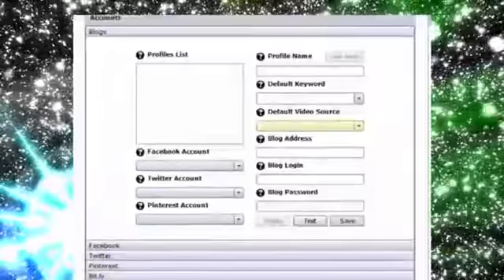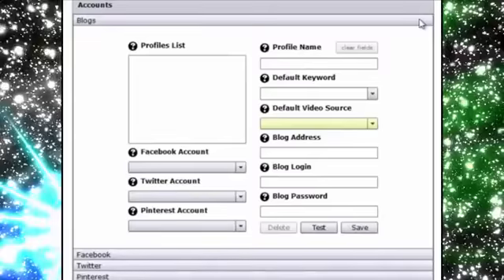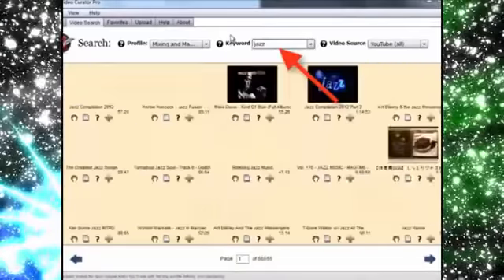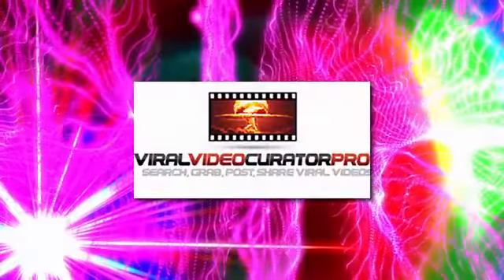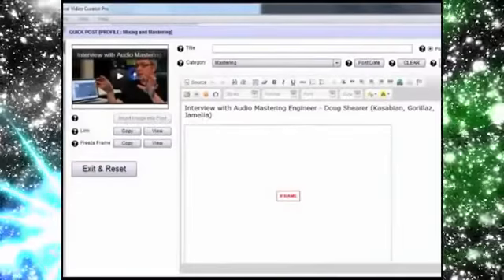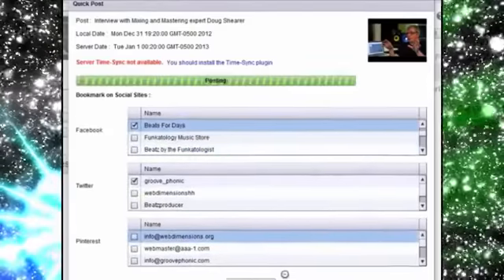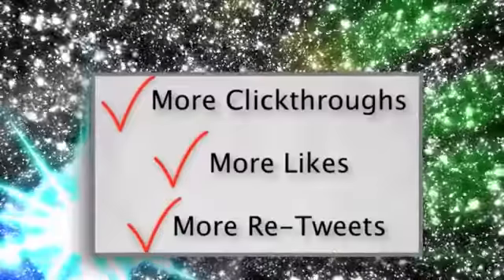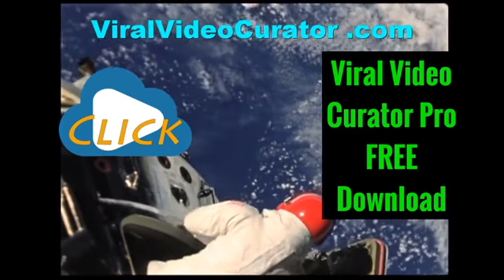Content Curation Definition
Viral Video Curator Pro is considered to be the best video curation software. VVC Pro already has thousands of happy users getting more traffic to their blogs and attention to their social posts using this powerful unique tool.

With Viral Video Curator Pro software you can easily search for trending videos then post them to your blog or share them to your Facebook profile and Fan pages and/or Twitter accounts.

Viral Video Curator Pro easily creates embeds with one click for Youtube videos and other sharing sites as well like Vimeo and Dailymotion.

To help expand our customer base we are offering a fully functional two week trial version that you can download right away at no charge and start using right away.

Viral Video Curator Pro Software by Web Dimensions, Inc.